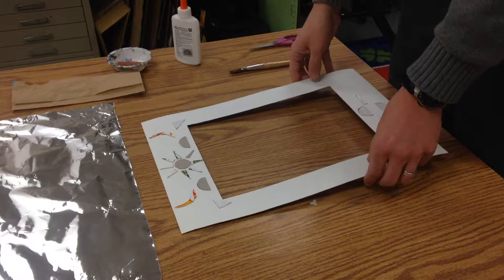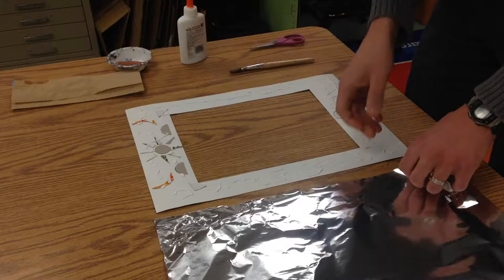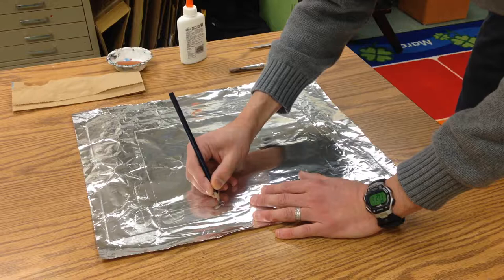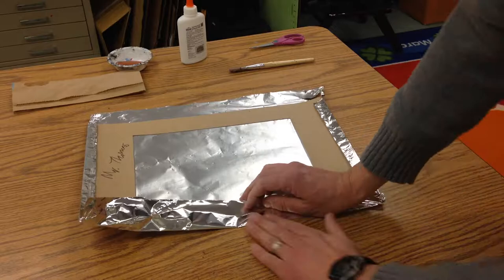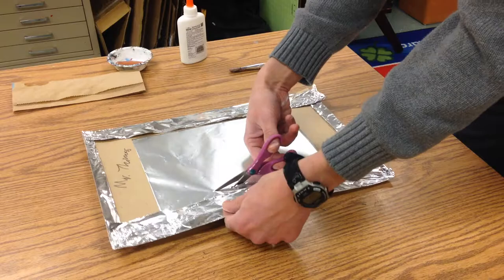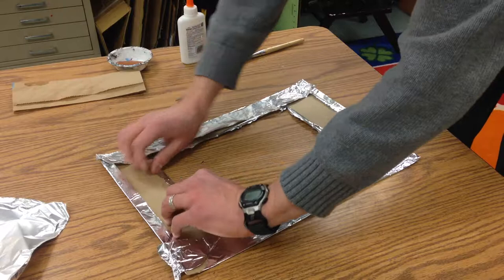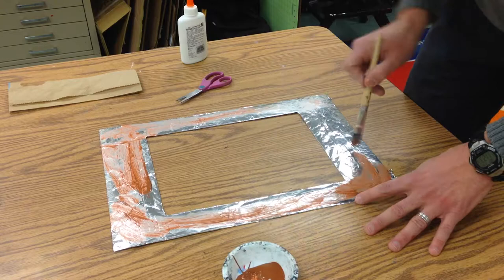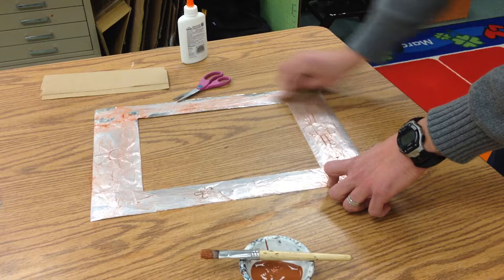Creating a Faux Metal Picture Frame